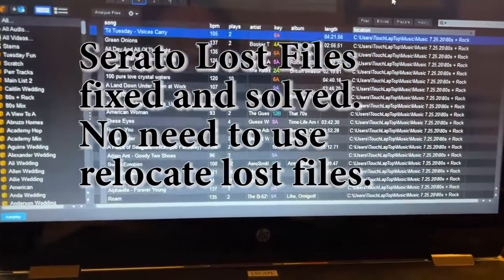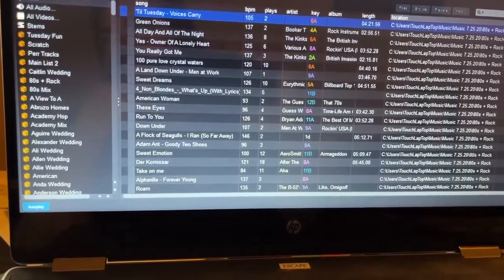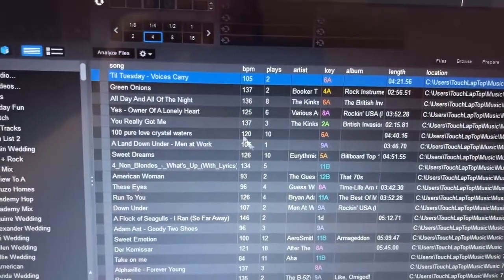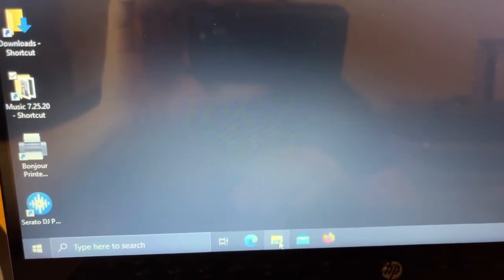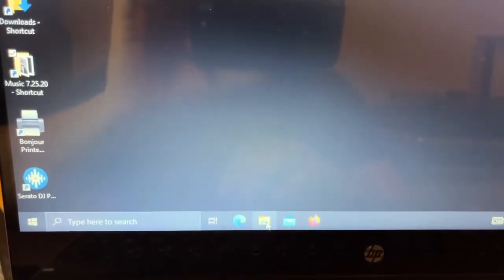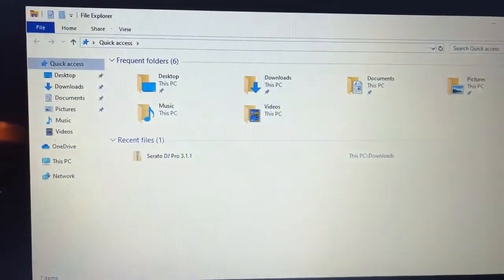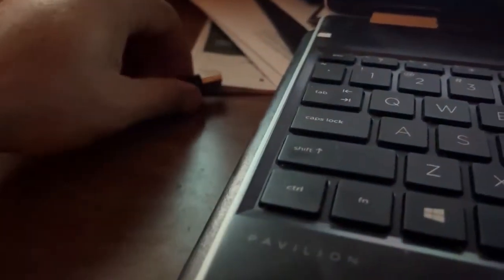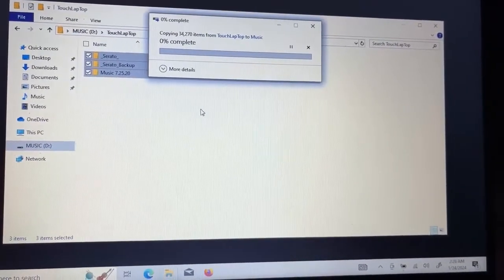Serato DJ Lost or Missing Files Solved - No need to use relocate lost files function.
This video is to help Serato DJ users to easily keep intact the connection between the song or track, and the selection process.  This allows someone to reinstall the operating system on their DJ laptop computer without having to perform the relocate lost files function.